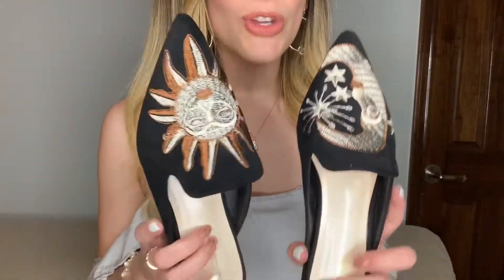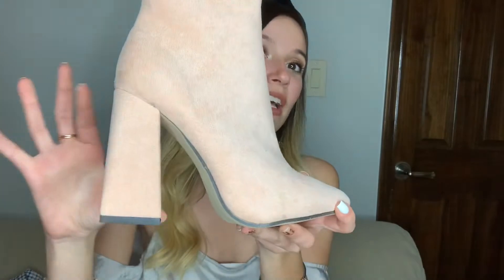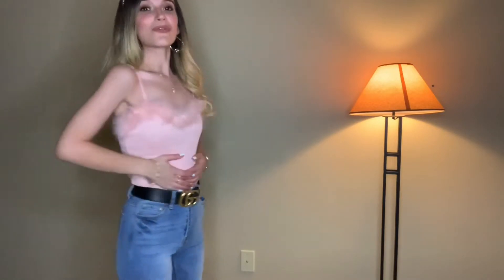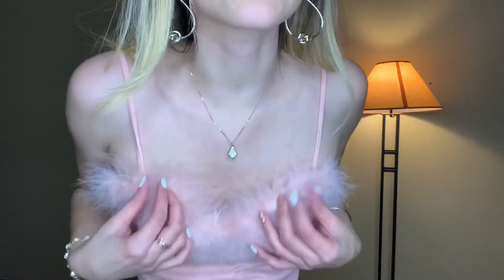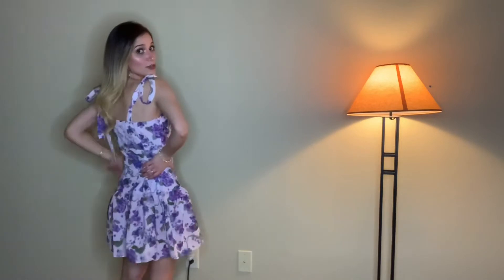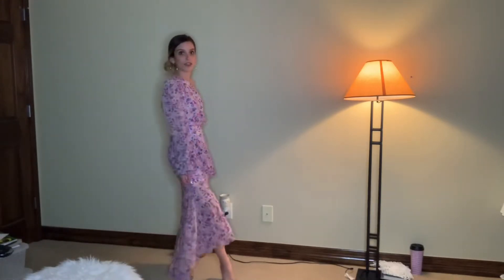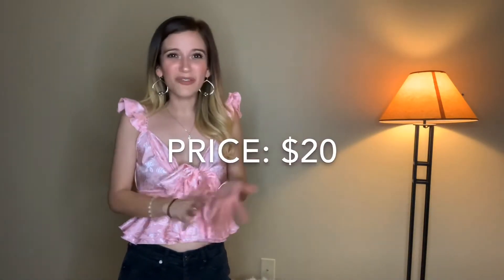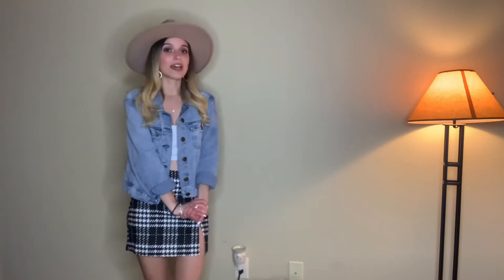SHEIN HAUL + TRY ON: PART 3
I have been so obsessed with SHEIN lately so I just wanted to share my newest pieces that I added to my closet for the Spring time. I am also going to include the SKU’s for everything I purchased just in case y’all want to check them out!

SHOES:
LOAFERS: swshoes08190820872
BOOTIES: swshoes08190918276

CLOTHING:
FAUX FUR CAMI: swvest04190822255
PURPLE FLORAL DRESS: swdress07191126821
ONE SHOULDER MAXI DRESS: swdress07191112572
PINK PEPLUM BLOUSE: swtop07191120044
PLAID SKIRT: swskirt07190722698